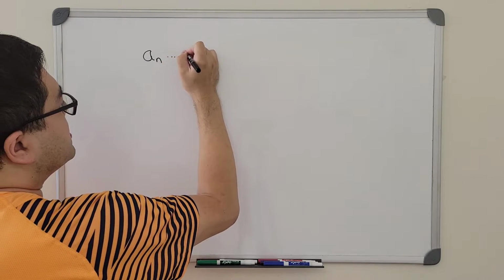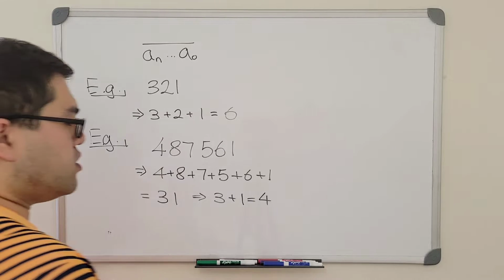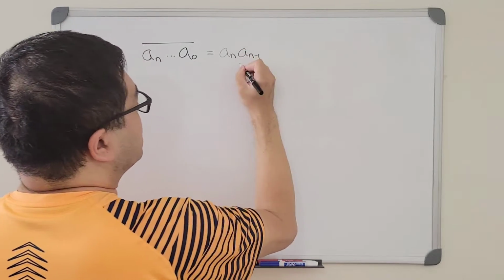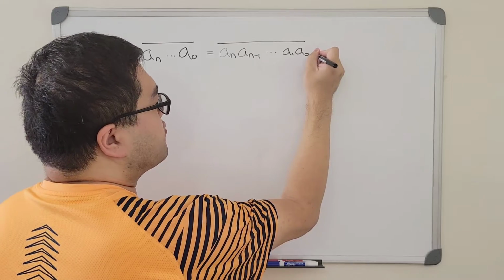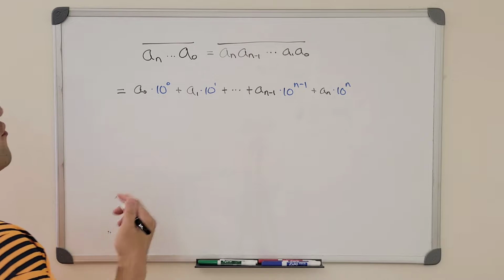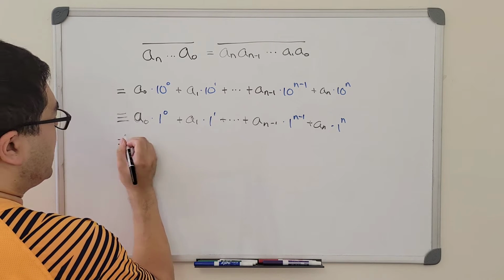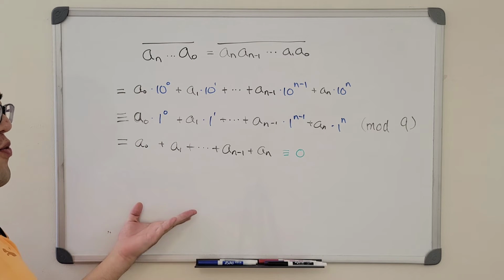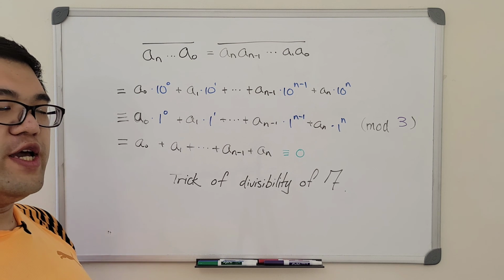[Useful Trick] How to check whether an integer is a multiple of 3 or 9 (and why it works)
In this video, I will provide a trick (shortcut) to check if an integer is divisible by 3 or 9. Perhaps some of you already have heard of it somewhere else, but do you know why it works?